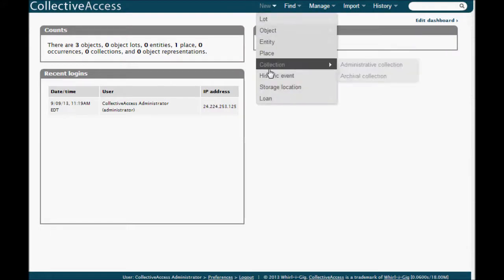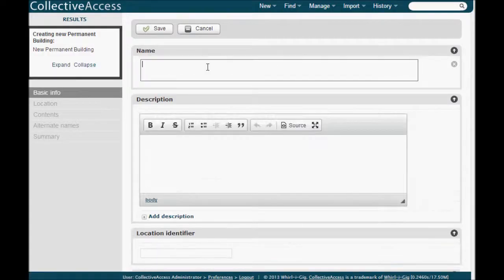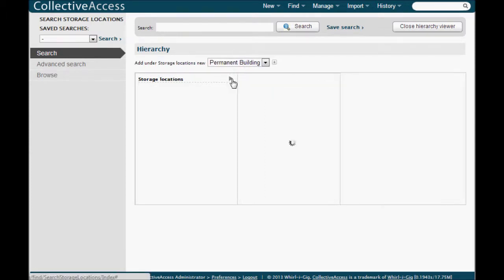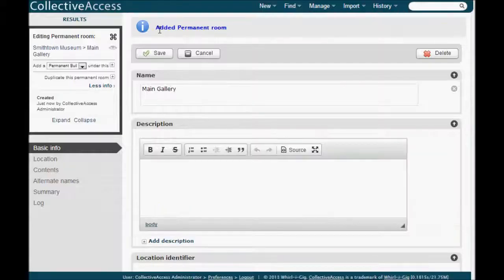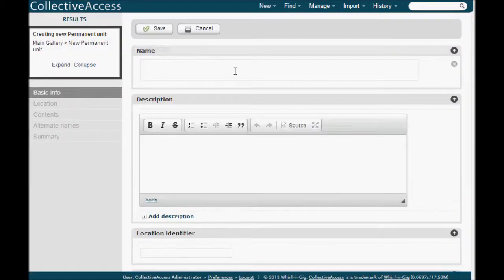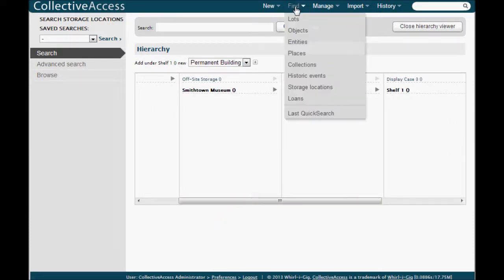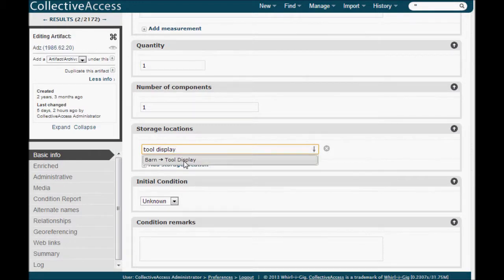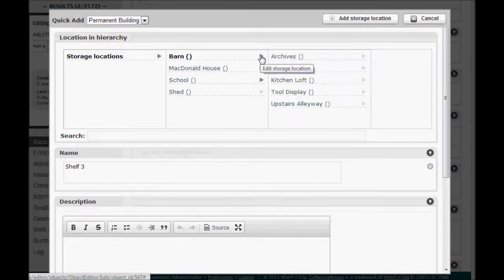CollectiveAccess Tutorial: Editing Storage Locations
A quick look at how to add & edit storage locations in the CollectiveAccess database system.